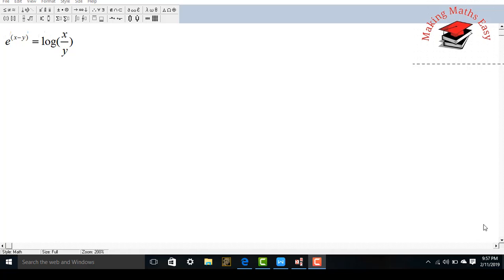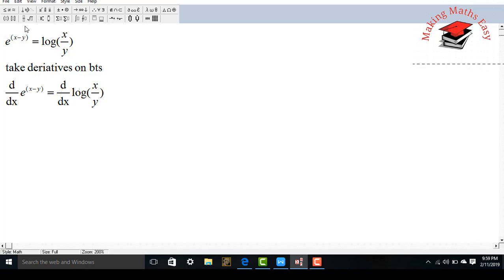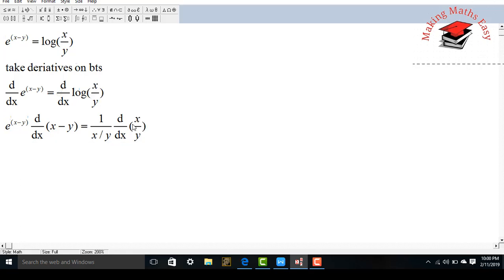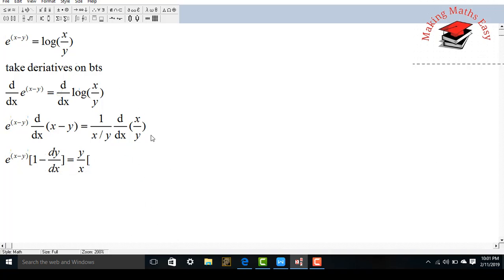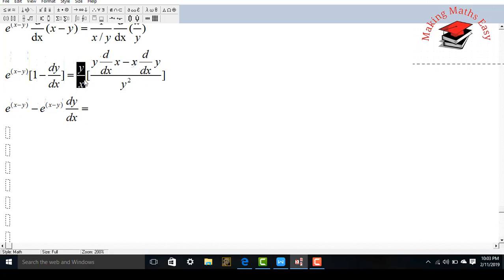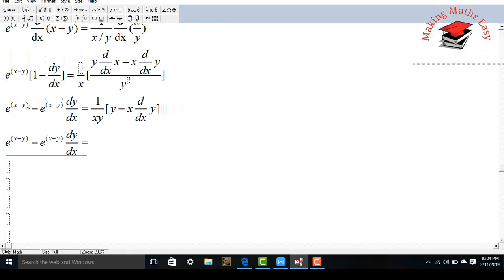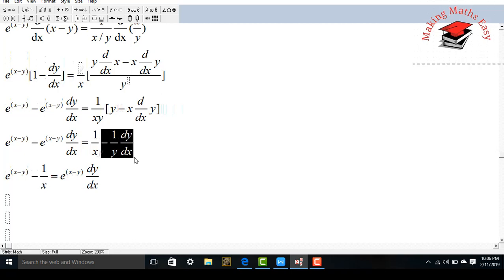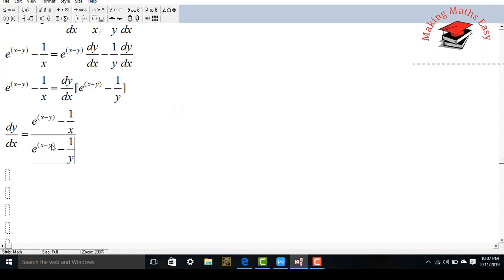Derivatives of implicit functions part 3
This video is all about the derivatives of some implicit functions. In today video  i am going to give the information on how to solve the derivatives of implicit functions. Hope you may like the video most

                                                                                              Thankyou!!!